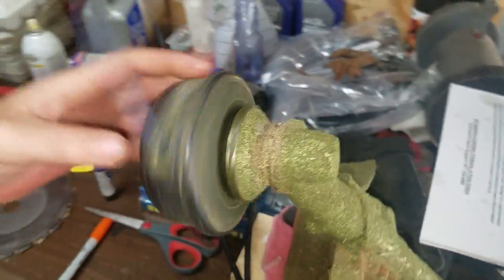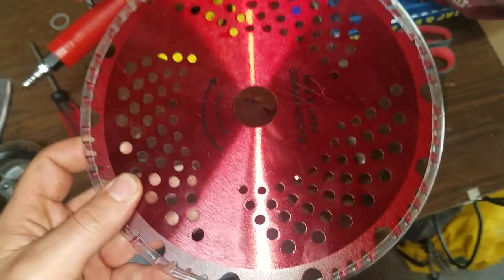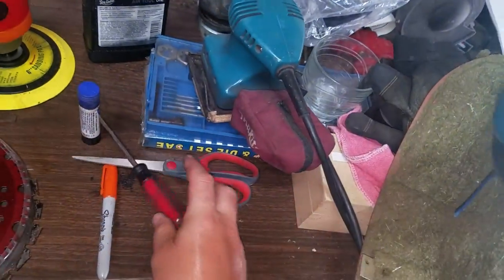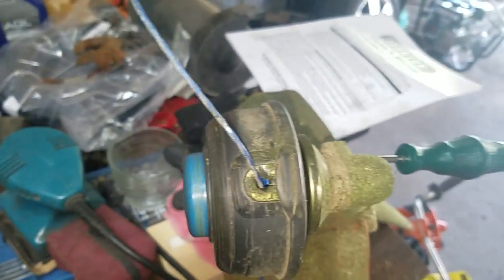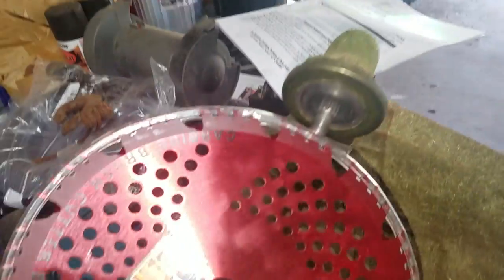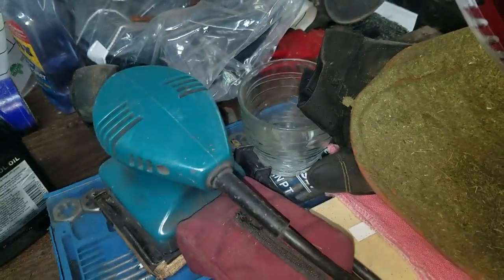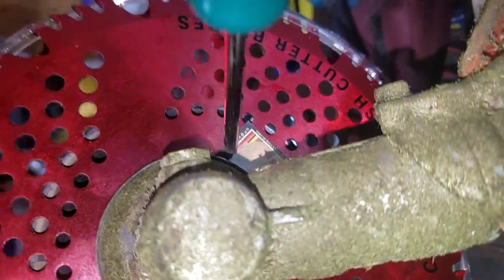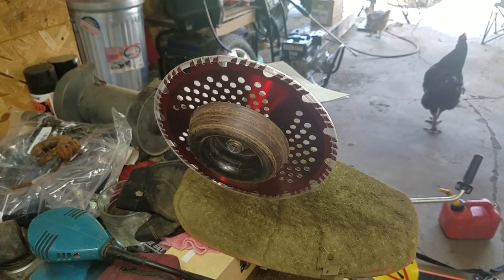🚀How to change from the string attachment to a brush cutter blade on husqvarna 223r🚀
how to change from the string attachment to a brush cutter blade on husqvarna 223r be careful with it or your insurance company will not be happy

link to Husqvarna Barrier Bar Kit
link to trimmer
link to blade
link to adapter kit

3 Legged Thing